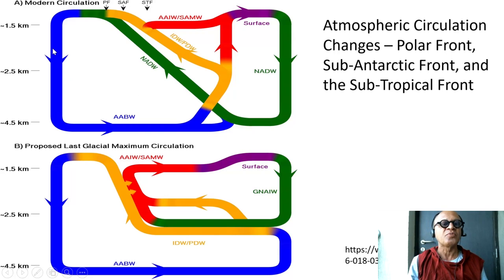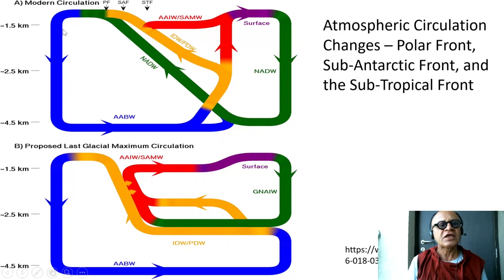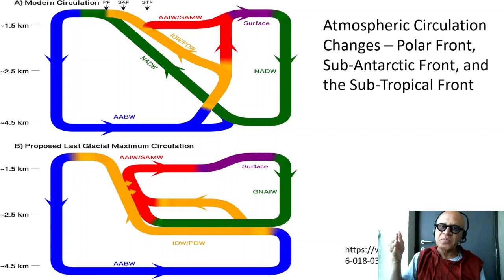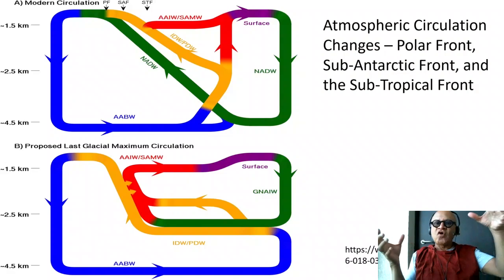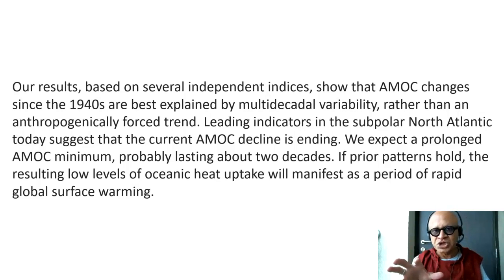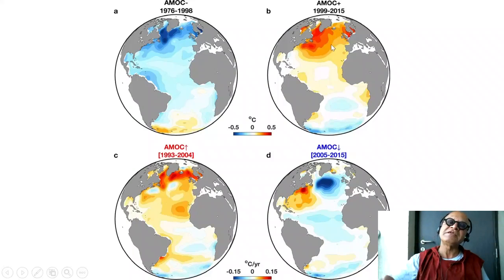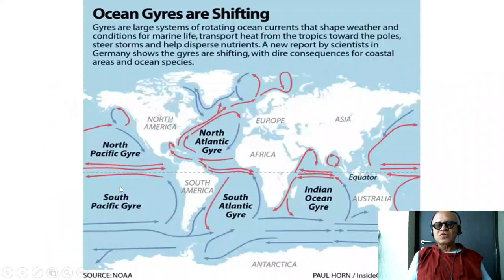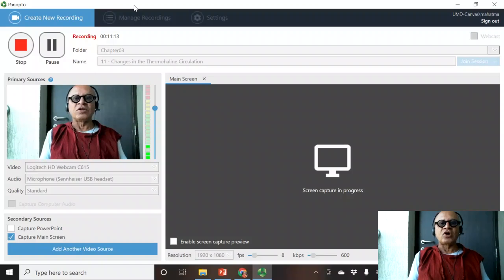11 Changes in the Thermohaline Circulation